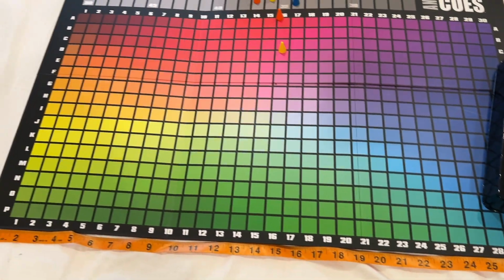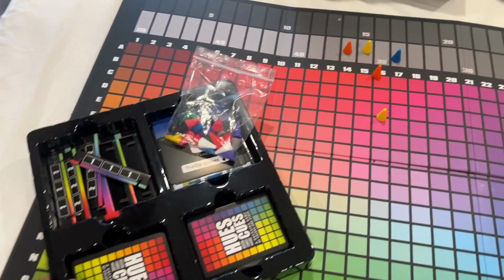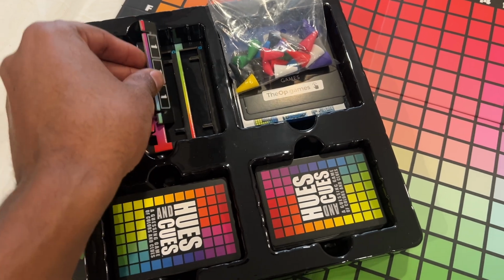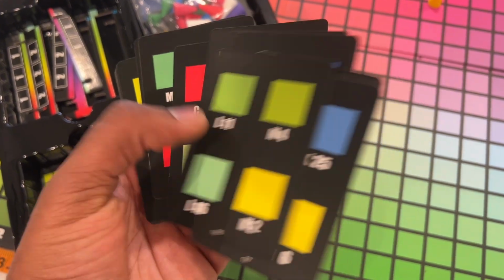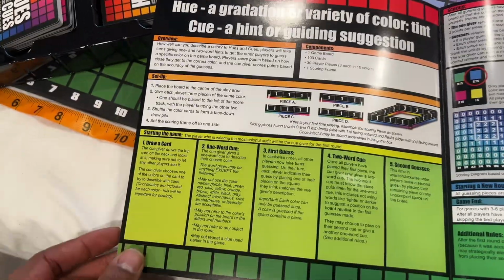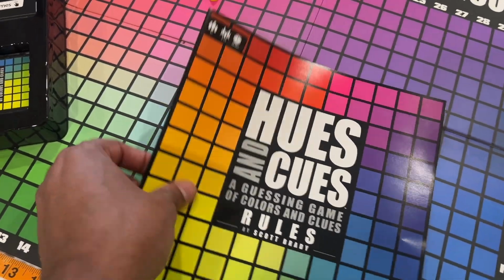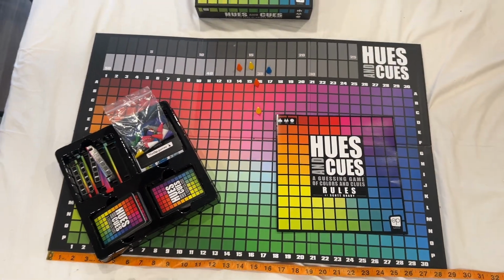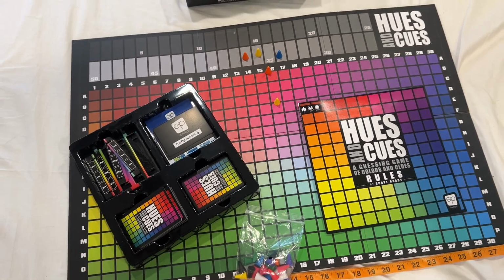HUES and CUES Boardgame Review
HUES and CUES

I received Hues and Cues as a present and it's honestly pretty fun! How do you play hues and cues?

to explore some of my top picks designed to make your life more efficient, stress-free, and organized.

Amazon Shop

Simplify today, one step at a time! ⚡️